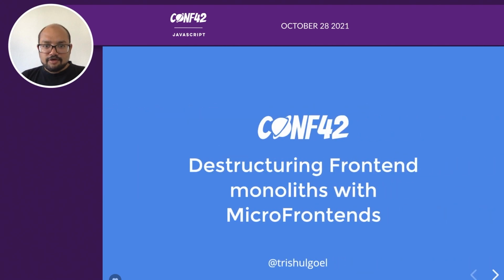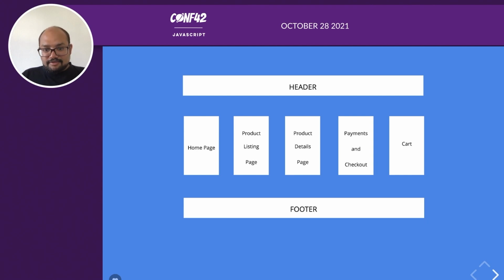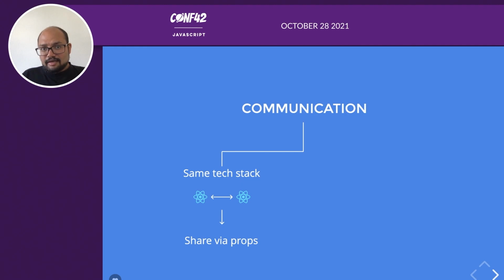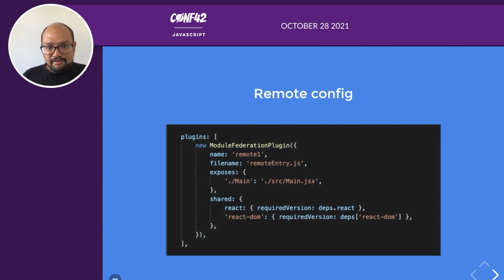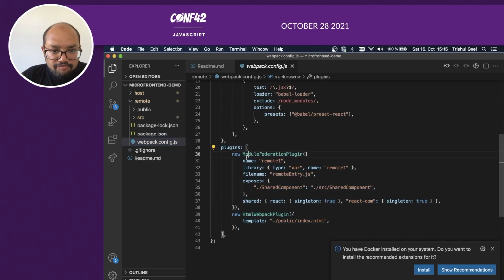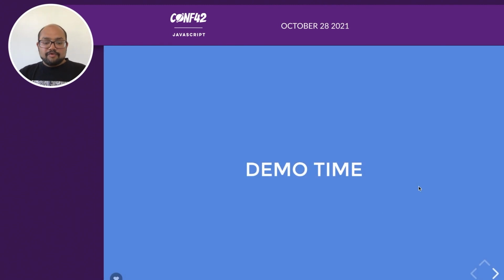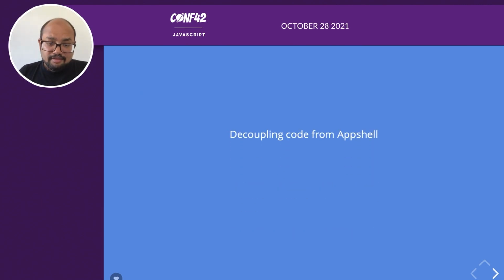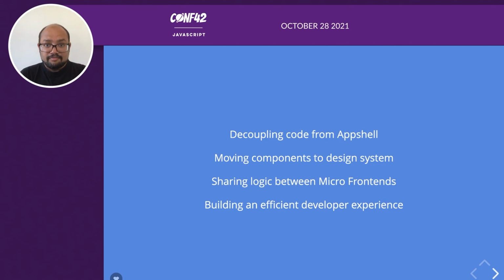Destructuring frontend monoliths with Microfrontends | Trishul Goel | Conf42 JavaScript 2021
Trishul Goel
Principal Engineer @ Westwing

In the modern app architecture, the frontend contributes a major chunk of the setup, most of the business logic is housed in the Frontend. Over time the frontend app becomes a huge monolith, harder to maintain, tricker to add new features, etc. With Microfrontends we break this monolith into smaller independent apps. These apps are developed independently but stitched as a SPA on the fly with all the goodies of client-side javascript. This has been done traditionally with several approaches, but with webpack 5 we now have module federation, which opens the door for seamless Microfrontend integrations.

In this talk, we will discuss the complete Microfrontends architecture pattern, how to destructure an existing monolith into Microfrontends with help of module federation from webpack 5. By the end of this talk, the attendees will be having a new vision of how they architect their frontends.

0:00 Intro
0:26 Talk